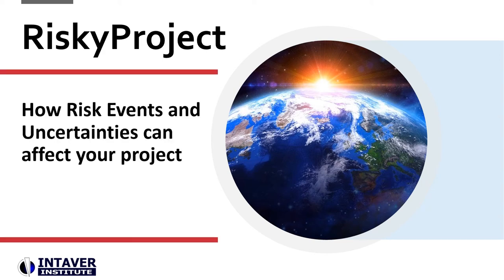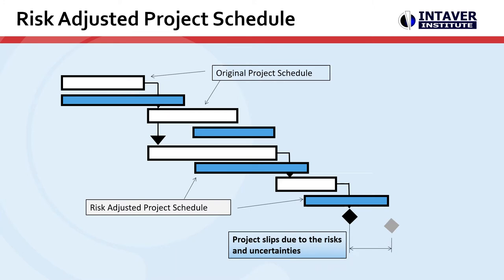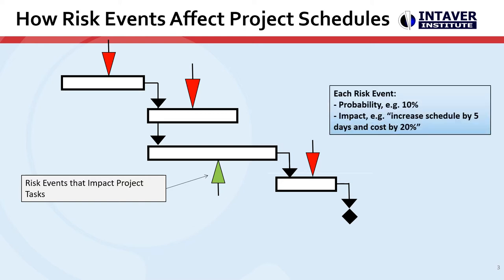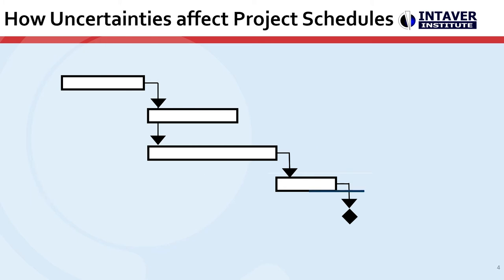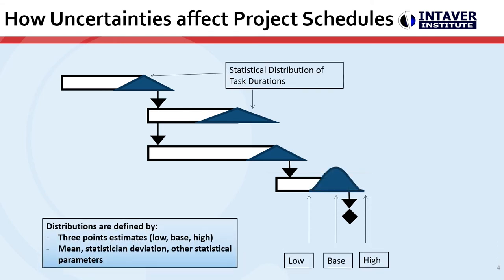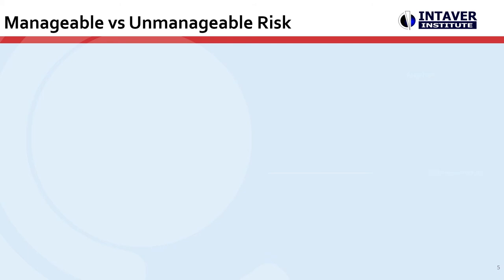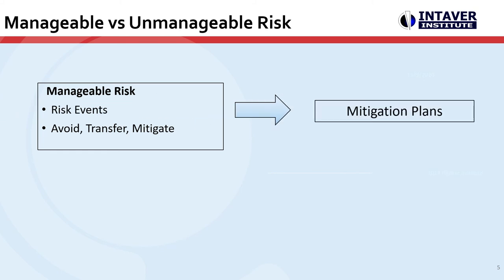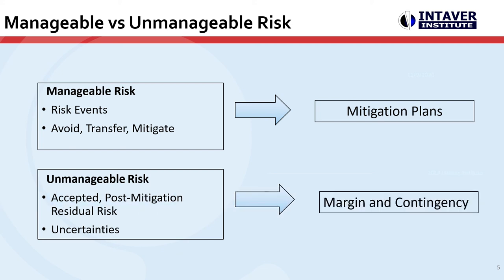How Risk Events and Uncertainties can affect your project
All projects are subject to risk that may alter its course and result in delays, cost overruns, or change in scope. Project risk analysis can use two different methods to model the potential impact of risk on project: uncertainties and risk events.